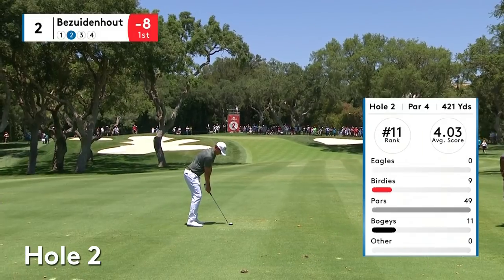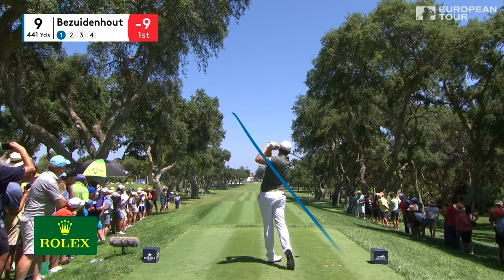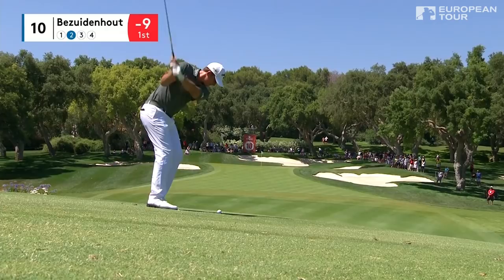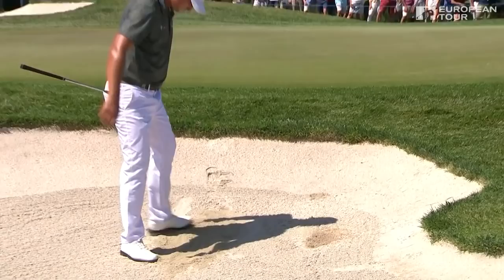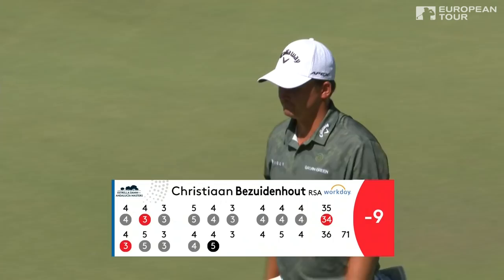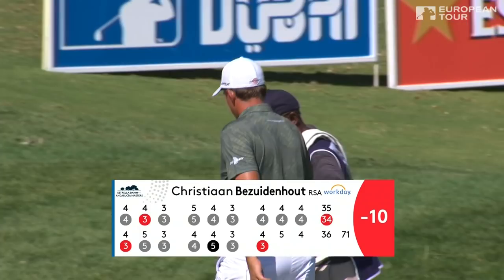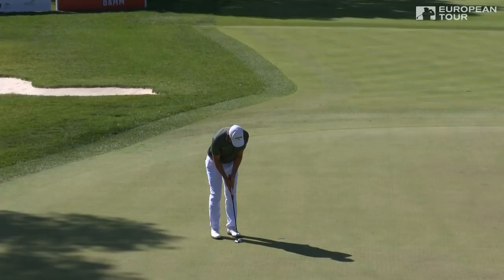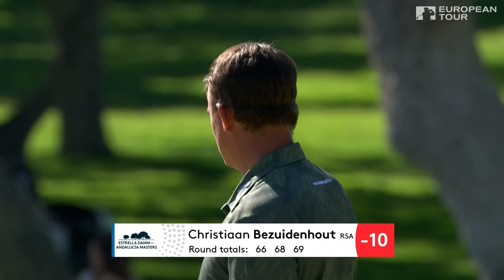Christiaan Bezuidenhout Highlights | Round 3 | 2019 Estrella Damm N.A. Andalucia Masters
South African Christiaan Bezuidenhout holds a commanding 5 shot lead going into the final round of the 2019 Andalucia Masters. Can anyone catch him? Watch highlights of his 3rd round here.

Sergio Garcia will be looking to continue his remarkable love affair with Real Club Valderrama this week when his foundation plays host to the Estrella Damm N.A. Andalucía Masters. He arrives in southern Spain as three time defending champion after his victories in 2011, 2017 and 2018 and will make it three successive victories if he can emerge victorious again.